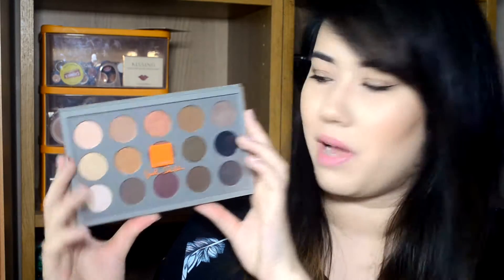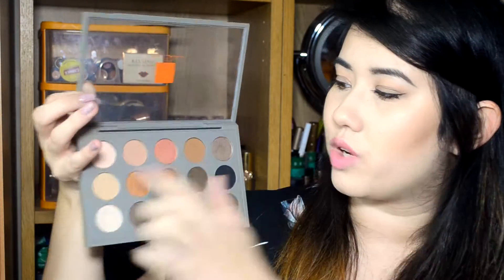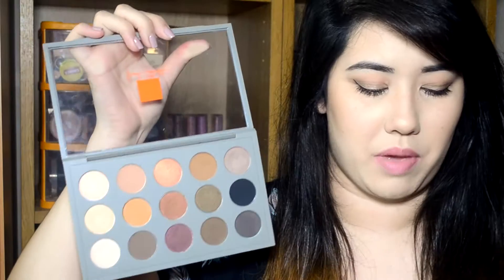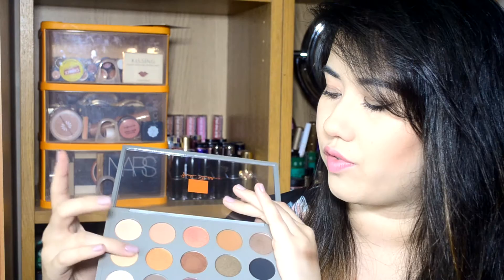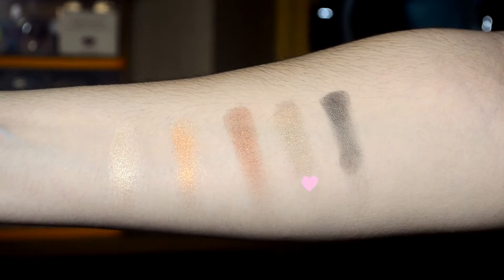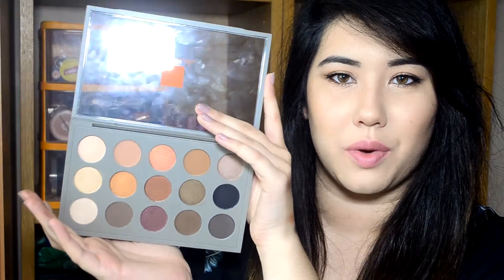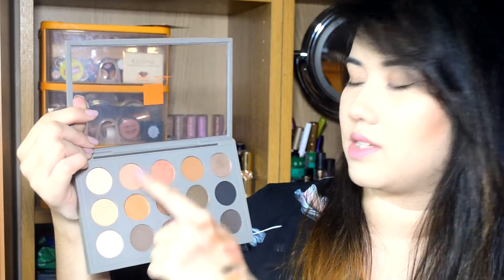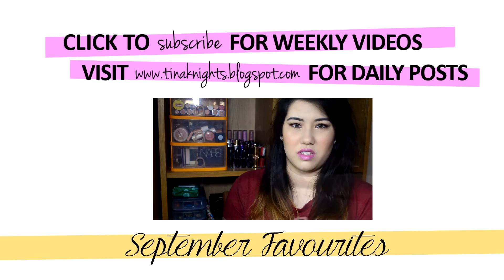MAC BROOKE SHIELDS GRAVITAS EYESHADOW PALETTE | Swatches & Review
Swatches & review of the Limited Edition 15 pan eyeshadow palette from the MAC Brooke Shields Collection. It's a beauty. Hope you enjoyed this! X

ON ME:

FACE - MAC Prep + Prime Skin, Revlon Colorstay Foundation in Buff, MAC Prolongwear Concealer in NC20, Rimmel Wake Me Up Concealer in Ivory, Soap & Glory Kick Ass Concealer (I needed a lot of concealing today!), NYX HD Studio Powder, Bourjois Delice de Poudre Duo, Benefit Rockateur

EYES - MAC Brooke Shields palette - Satin Taupe, Soft Brown, Canter, Shroom, Lofty, Maybelline Master Precise Liquid Liner, Rimmel Scandaleyes in Black, Taupe & Brown, L’Oreal Miss Manga Waterproof Mascara, Rimmel Lash Accelerator Mascara, No7 Stay Perfect

LIPS - Soap & Glory Blush Pink Lipstick

NAILS - Essence Love Me, Cupcake!